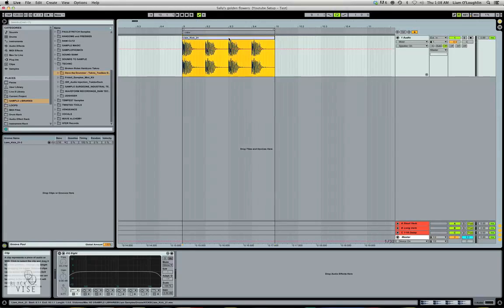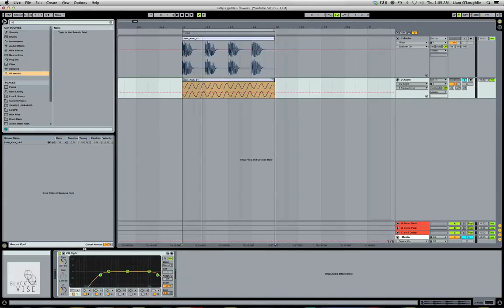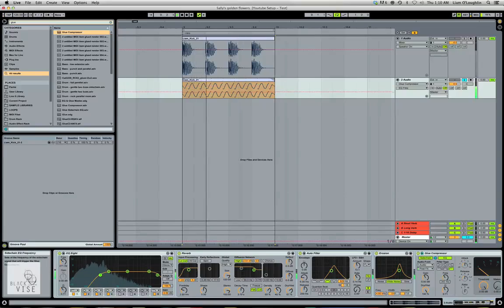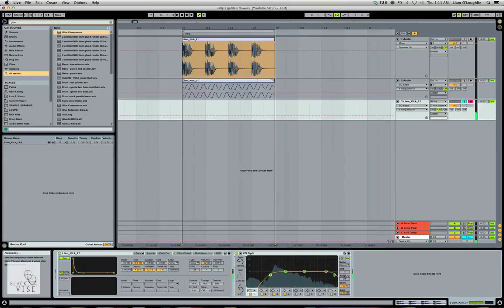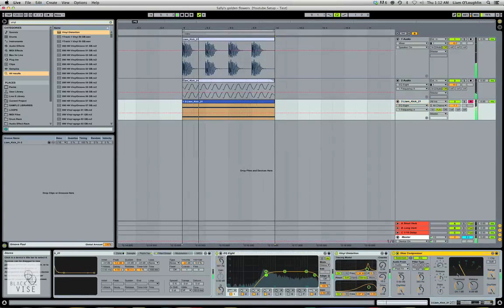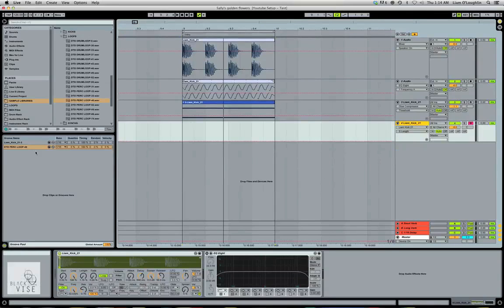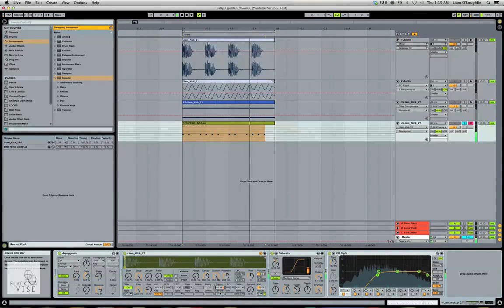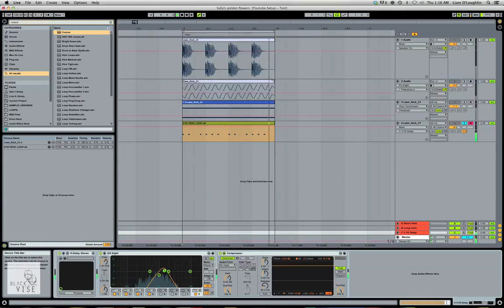Ableton Techno Tutorial - Making Sounds Out of a Kick Drum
Just wanted to show you guys this technique I use to inspire an experimental mindset.   Sometimes when limiting your choices you can come up with the coolest results:)